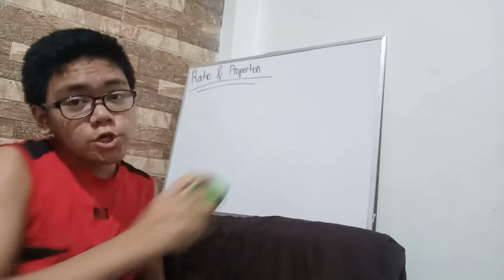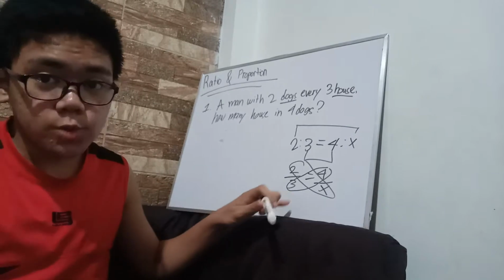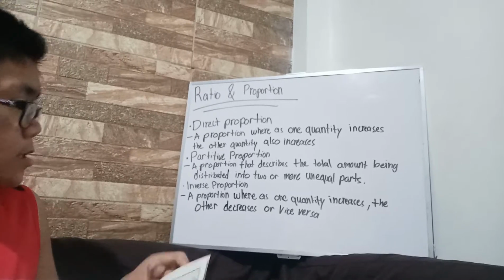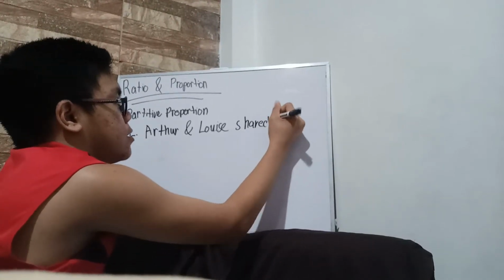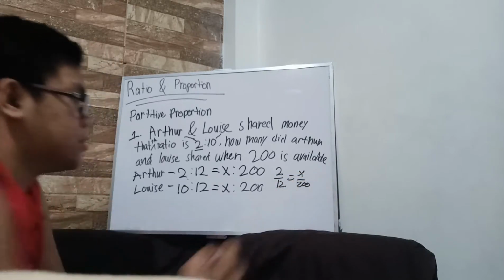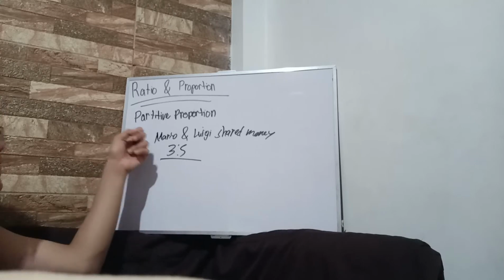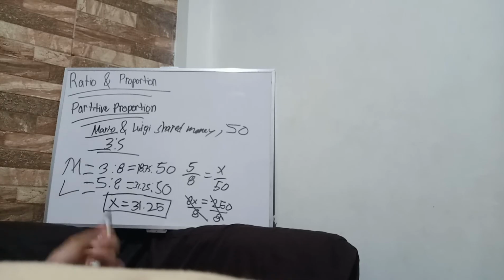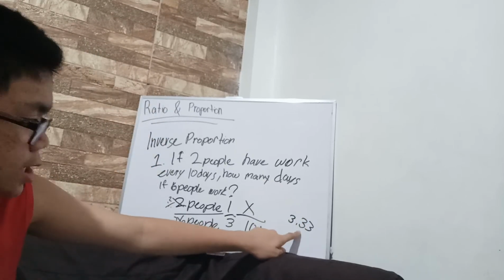TUTORIAL ABOUT RATIO AND PROPORTION